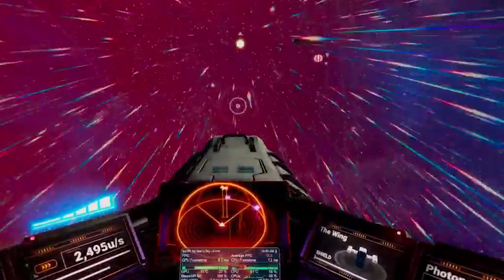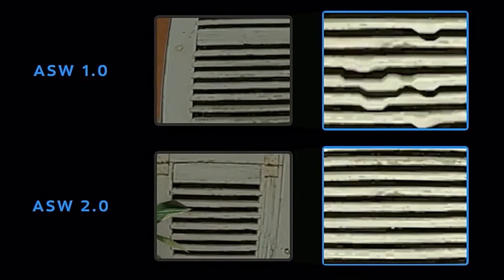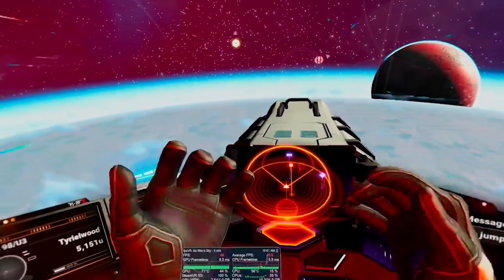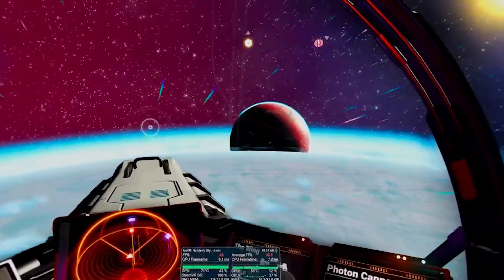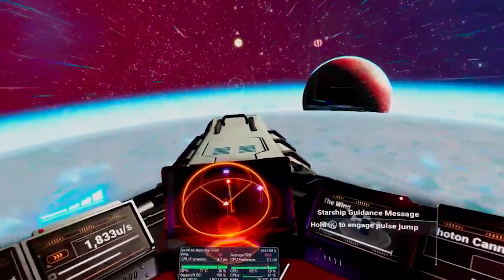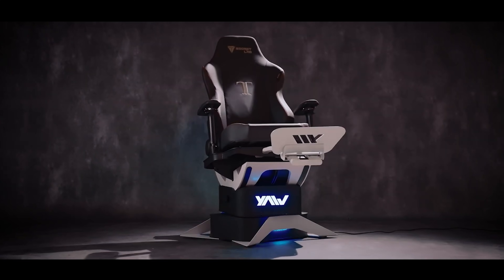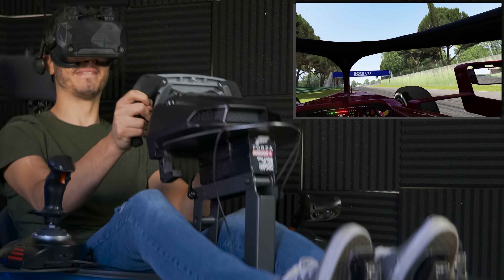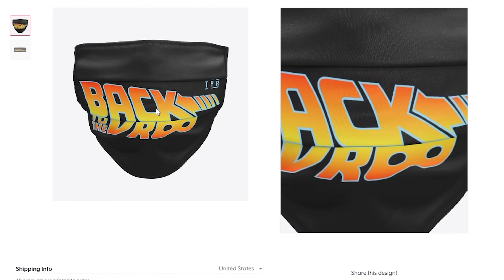VD Doubles the Frames on Quest 2 and new File Explorer!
There is a lot to talk about, because we can now play PCVR with doubled framerate on the oculus Quest 2 thanks to a new Tech from Qualcomm and with the work of Guy, from Virtual Desktop without using resources on the pc! There has been an order for lenses for the PSVR 2 and The alledged Oculus Quest 2 pro for 2022 and much more! And The New Oculus File explorer of update 29 is finally here! YawVR 2 reached the goal! Let's get into it!  And more! Let's get into it!

A BIG THANKS to my VR Techy Patreons for their support:
Trond Hjerde, Dinesh Punni, Randy Leestma, yu gao, Daniel Nehring II, Alexandre Soares da Silva, Kiyoshi Akita, Tolino Marco, Infligo

00:00 : INTRO
00:22 : Road to 100k - Nuts for Nuts
00:45 : VD at Double the Framerate
04:10 : New Lenses ORDERED
05:50 : A NEW File Explorer
07:18 : YAW VR reached the GOAL
08:20 : HTC Vive Pro 2 Review and TTL
09:35 : OUTRO